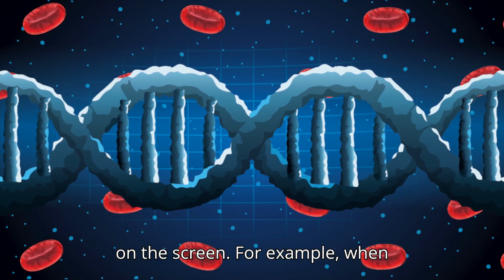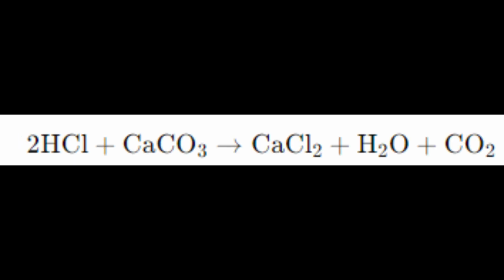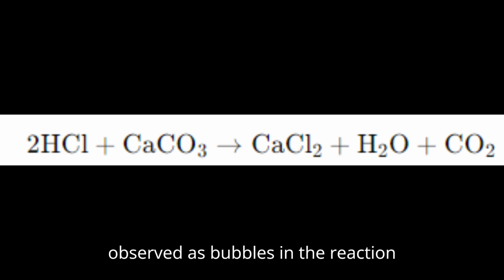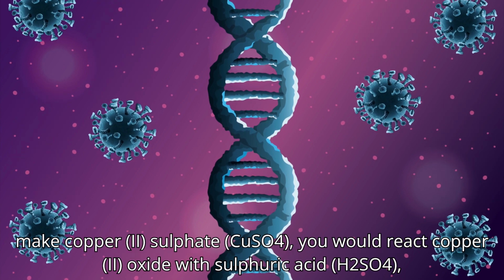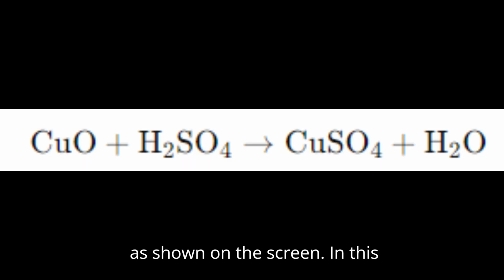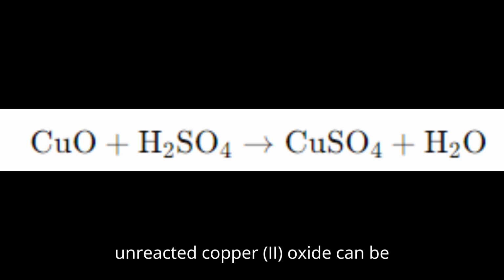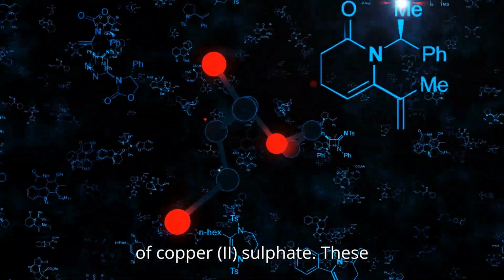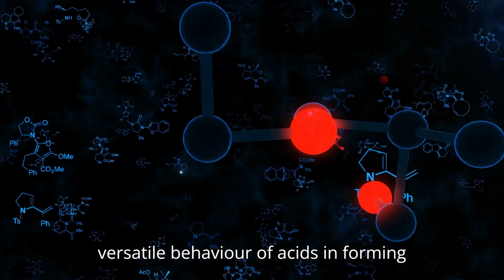Chemical Changes: Reactions of Acids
Looking for fun and engaging learning resources? Visit our Stan store – covering all subjects for all ages - Learn how acids react with metals, bases, and carbonates to form salts, water, and gases.